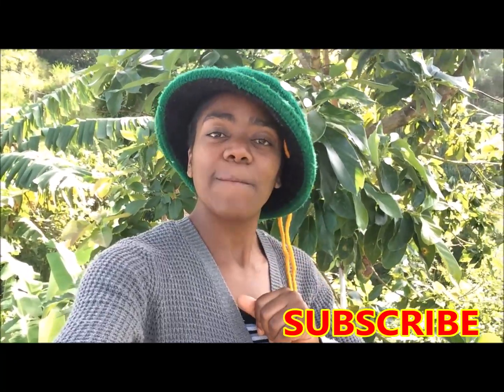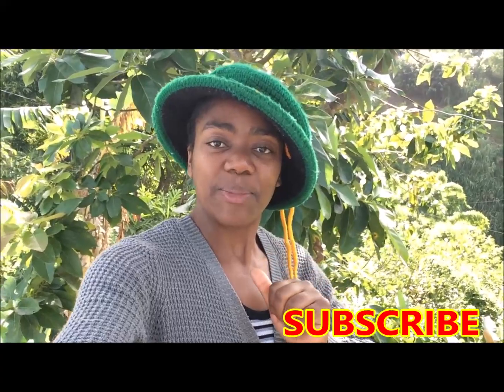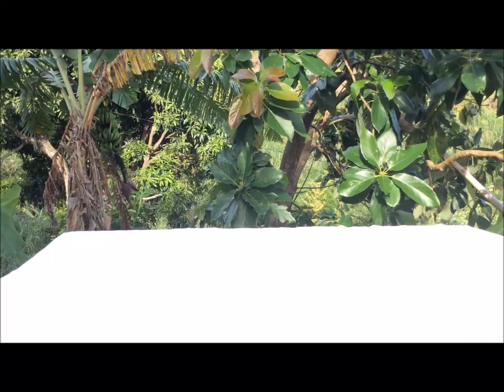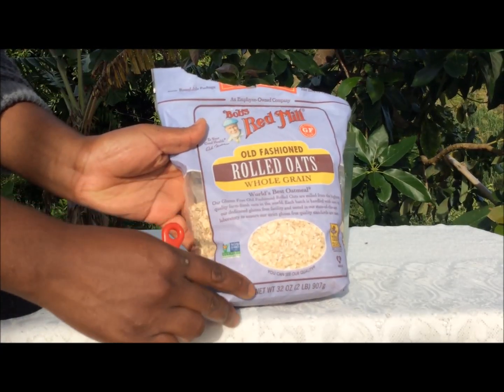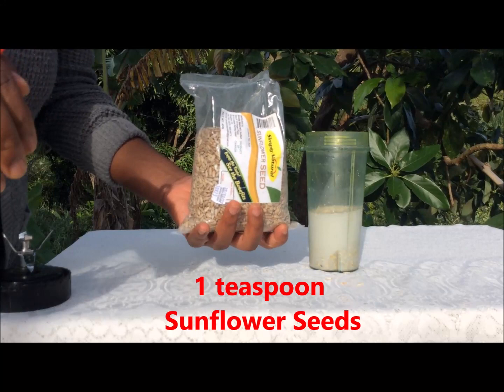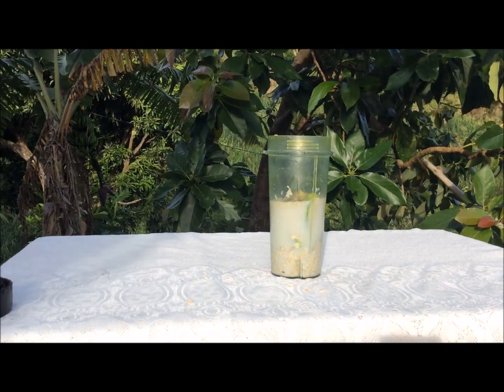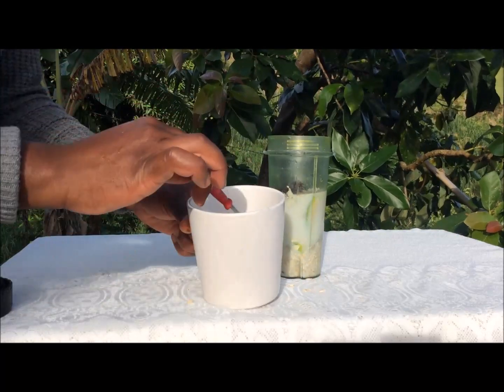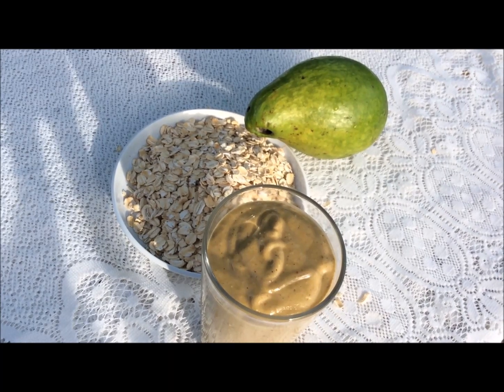QUICK AND EASY AVOCADO OATMEAL SMOOTHIE RECIPE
THANKS for Stopping By My Channel.. I Appreciate IT!
In this video I share with you the benefits received from including Avocado in your diet. This smoothie recipe I share is also a good source of PROTEIN AND POTASSIUM and is an excellent way to start your day.
This is a quick and easy smoothie recipe that is good for the entire family and one that even the children can join in a make.
Remember TO EAT HEALTHY,LIVE HEALTHY AND BE HAPPY!!!